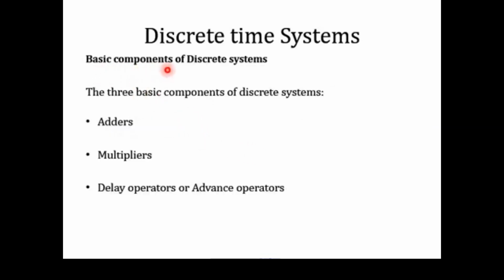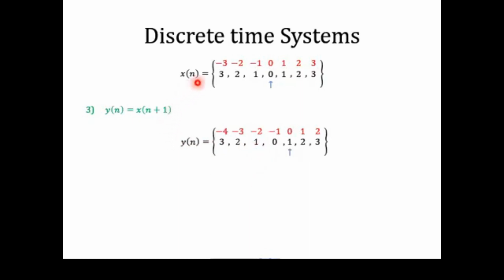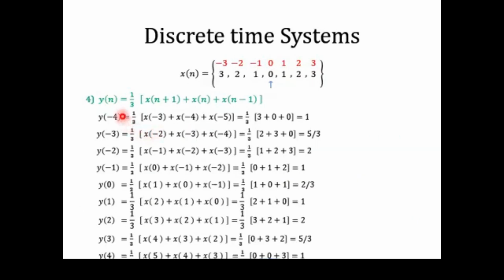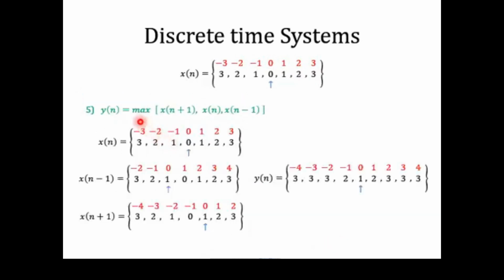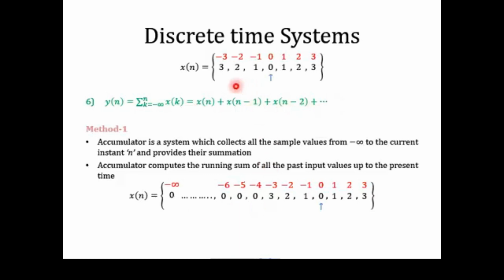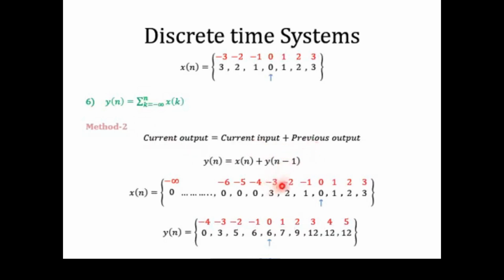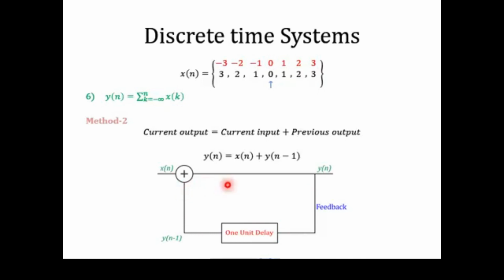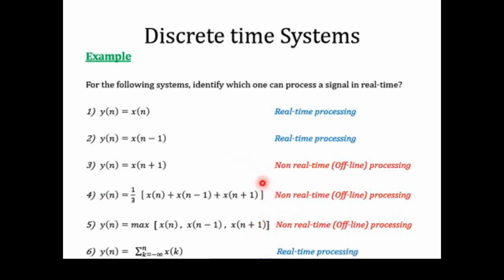Discrete Time System part 2 | lecture 43